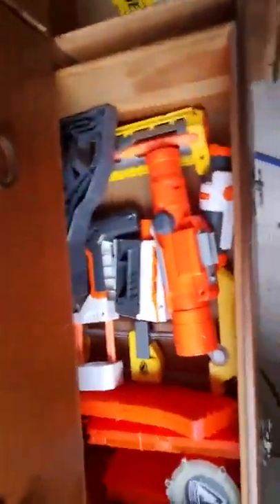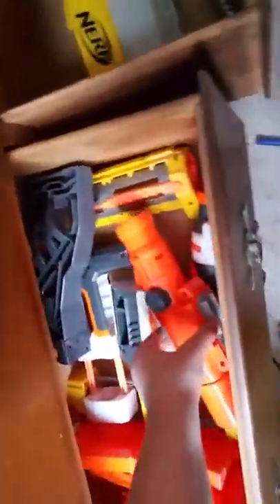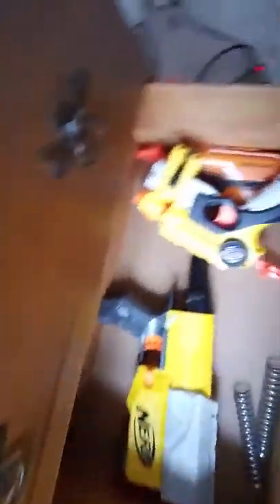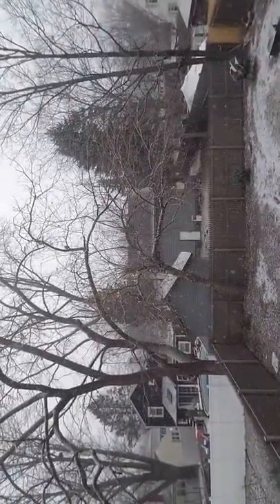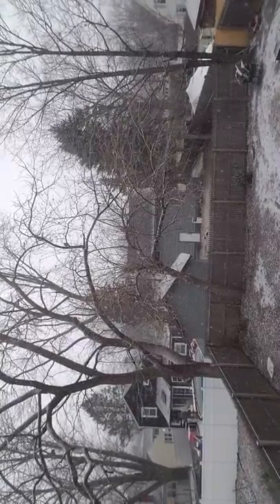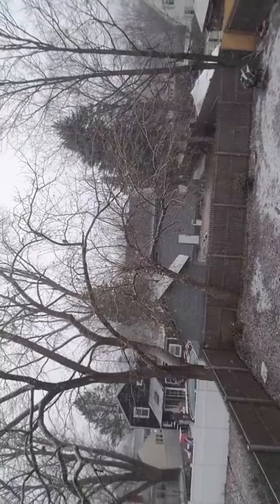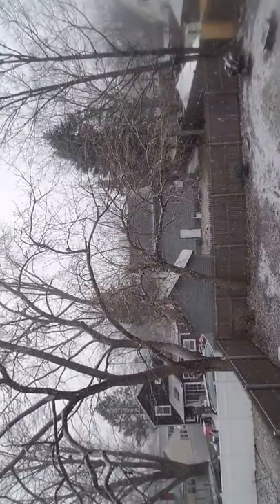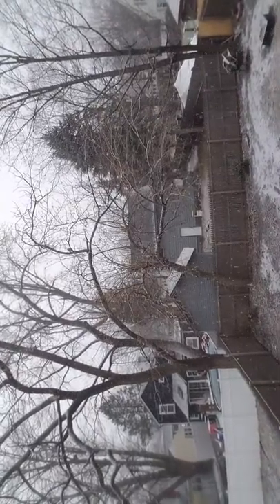Nerf room tour